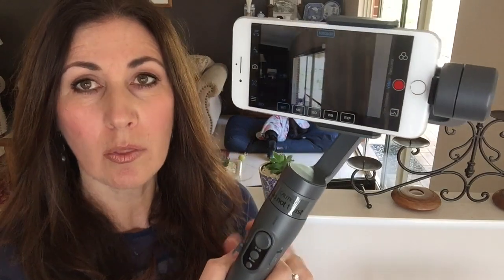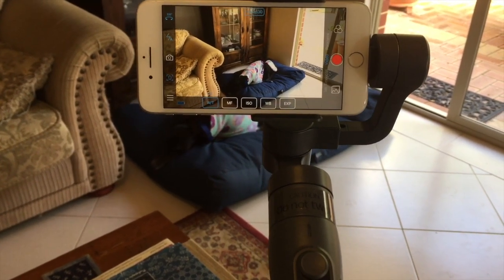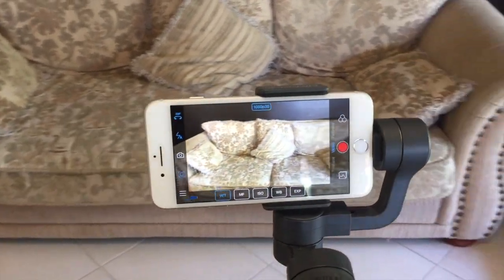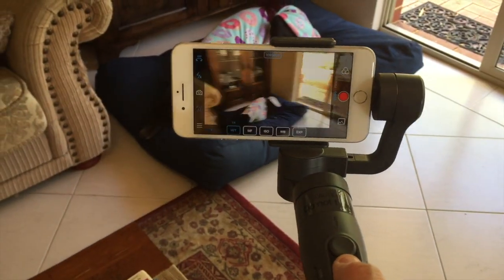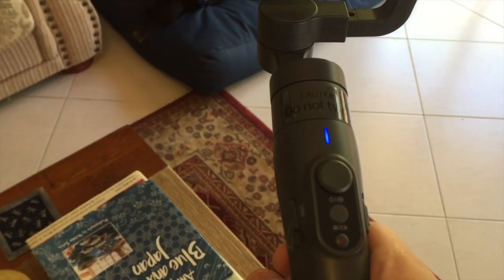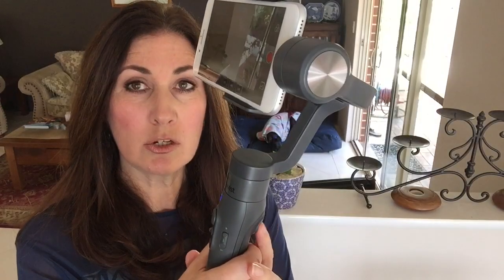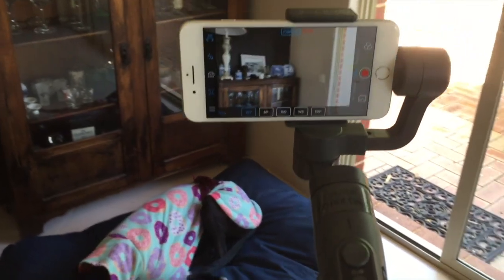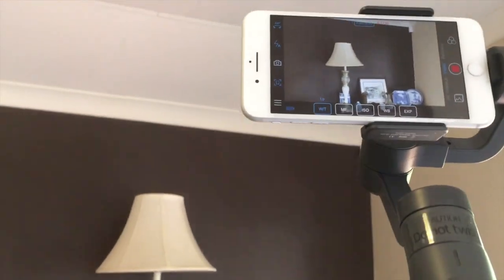SMOVE Troubleshoot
Are you having issues with the SMOVE mobile device? Do you find that the SMOVE won't pan properly, or won't follow you? Is the SMOVE flipping over when you lower it down? Want to know how to alternate between the pan and lock mode? What's follow mode? If you've asked any of these questions before, then this video might be for you. This video is a basic tutorial on how to use the SMOVE to make pan shots in your videos.